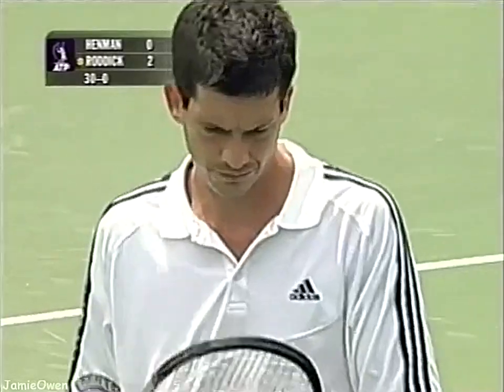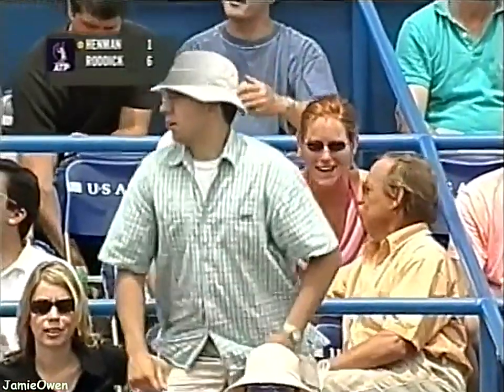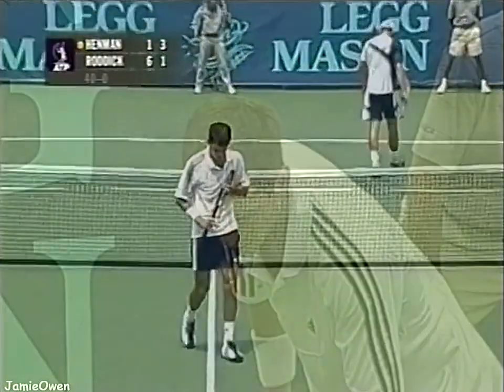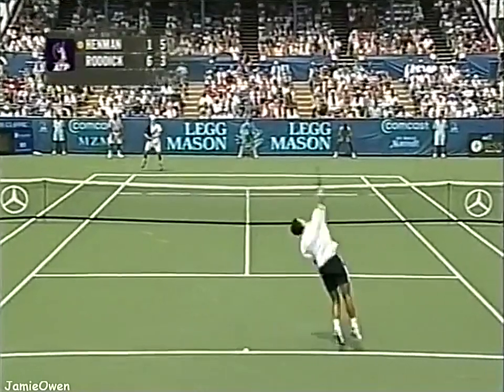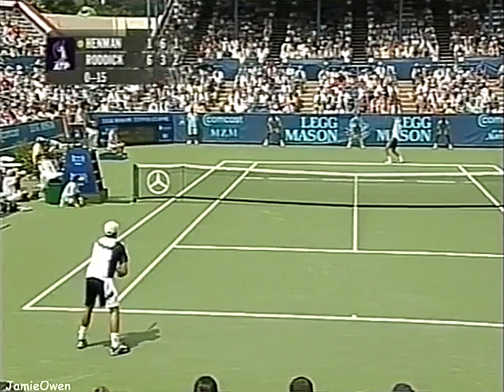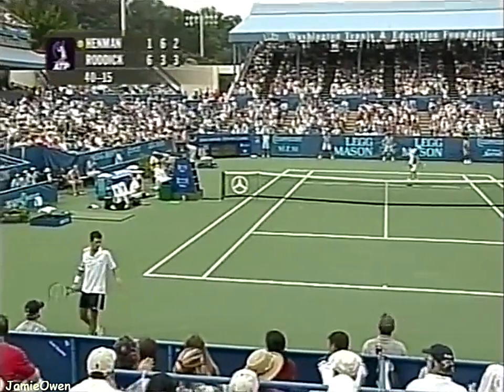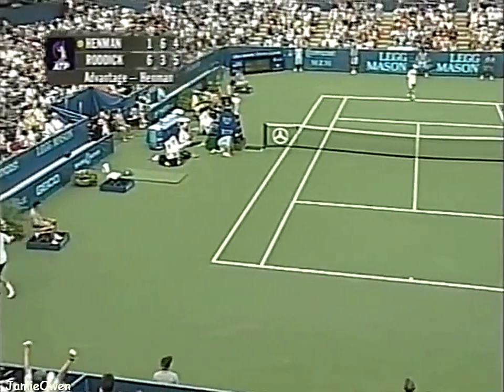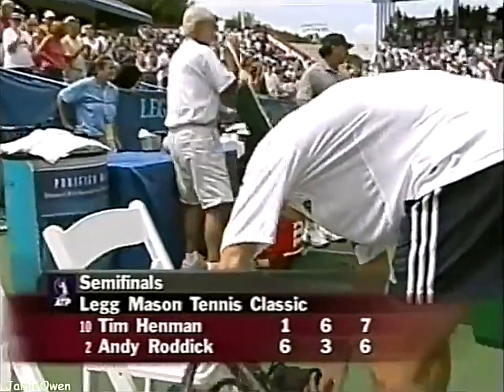Andy Roddick vs Tim Henman 2003 Washington SF Highlights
Andy Roddick vs Tim Henman 2003 Washington Semifinal Highlights